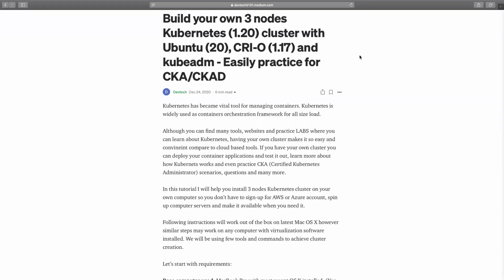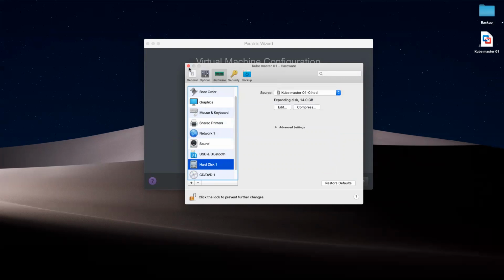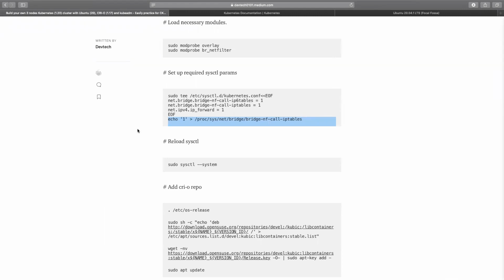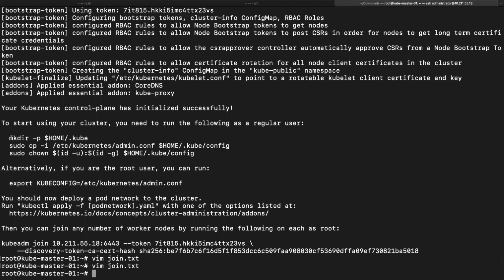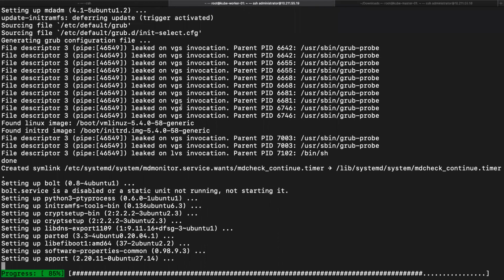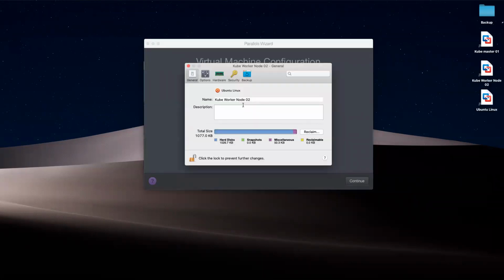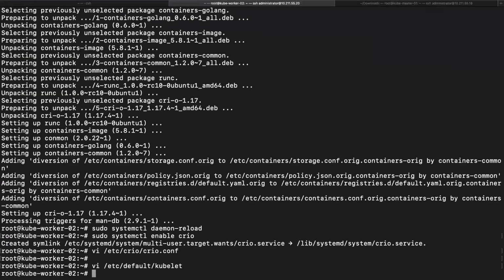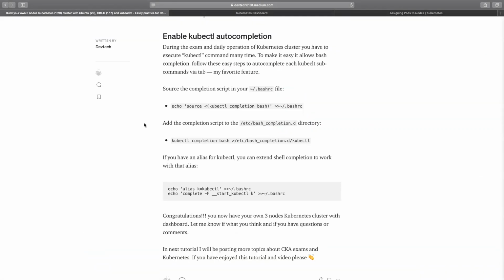Build 3 nodes Kubernetes cluster using kubeadm tool on Ubuntu 20.04 and CRI-O. Prepare for CKA/CKAD.